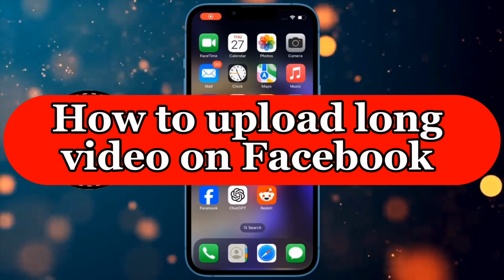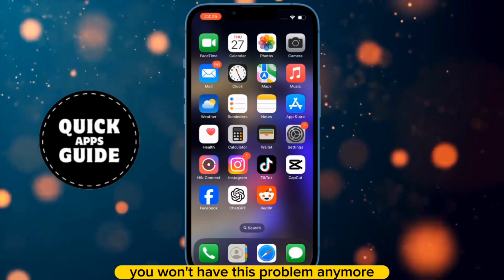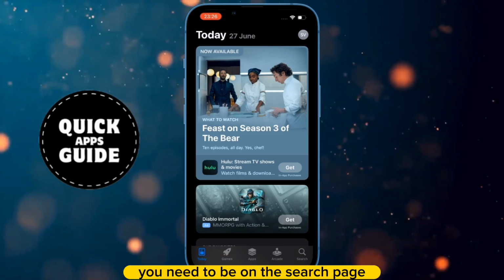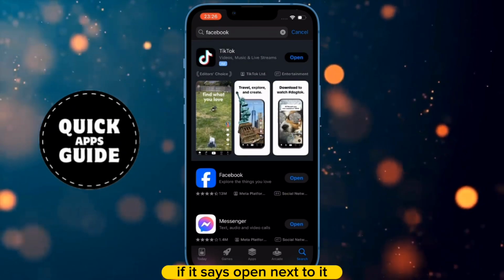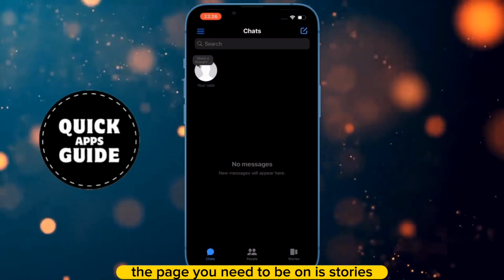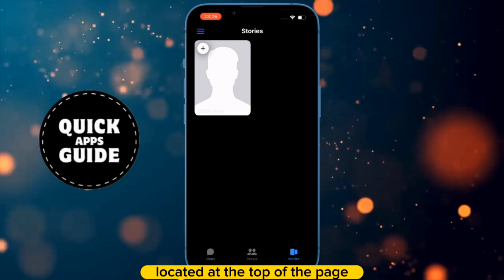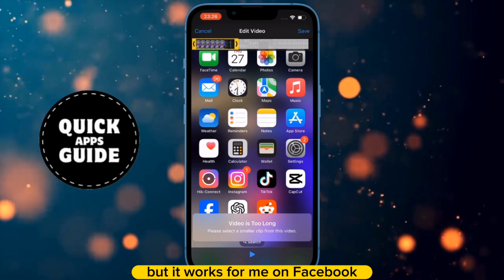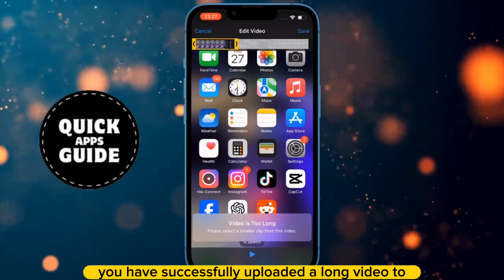How to Upload LONG VIDEO On Facebook Story | Facebook Tutorial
In this video, we’ll show you how to upload long videos to your Facebook Story. While Facebook Stories typically have a time limit, we’ll share tips and tricks to help you share longer content with your friends and followers. Follow our easy, step-by-step instructions to make the most of your Facebook Stories!